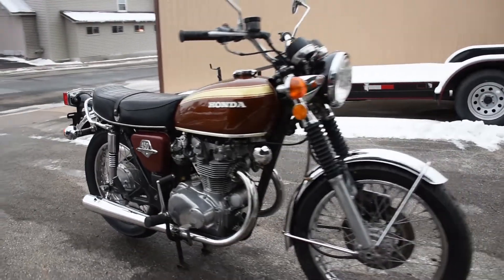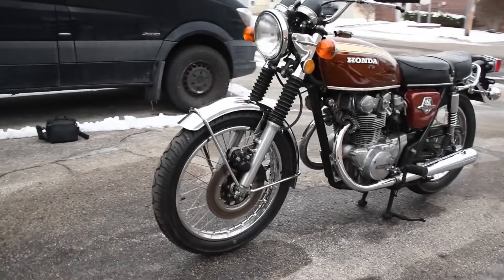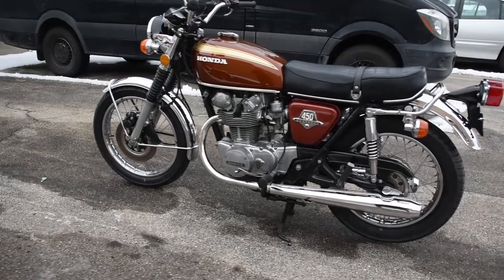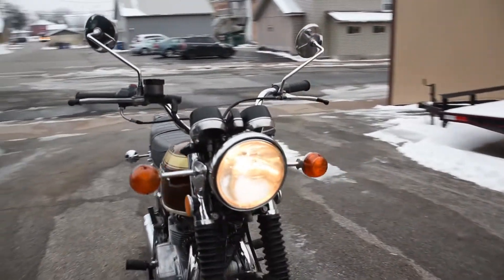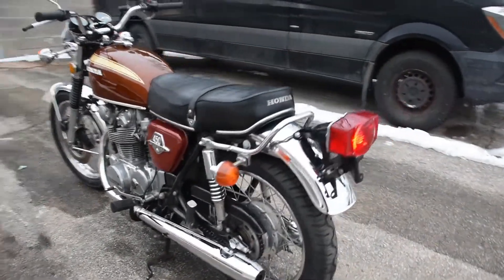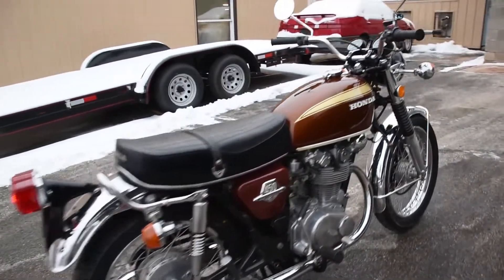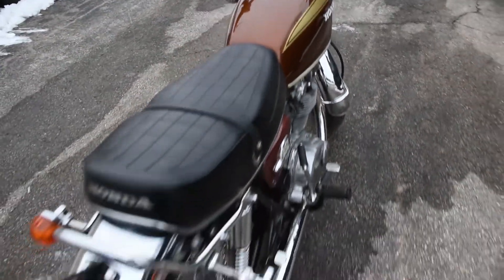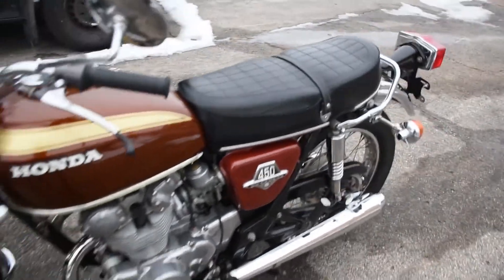SOLD: 1973 Honda CB450K-6